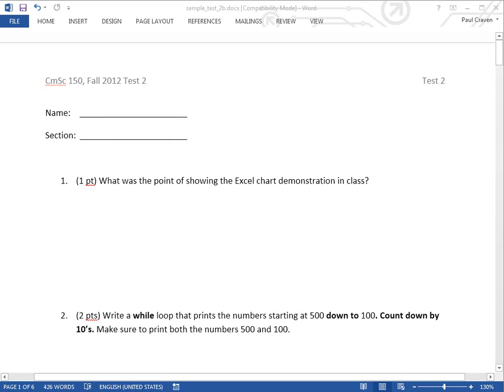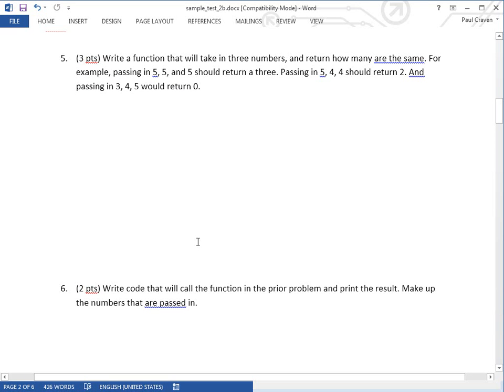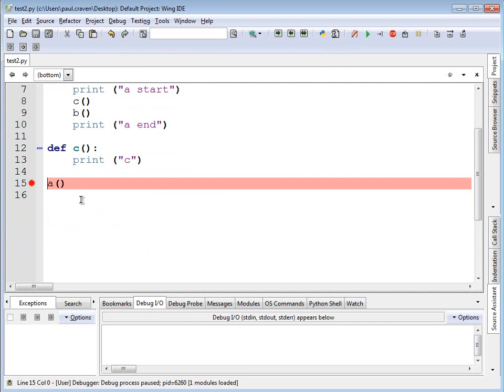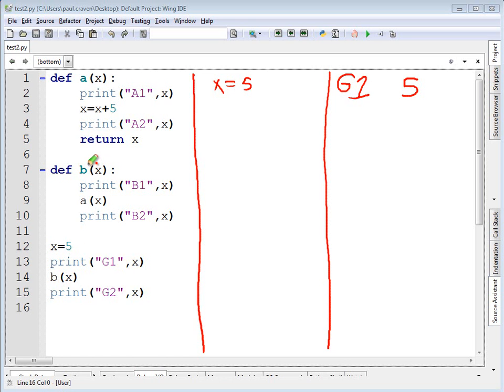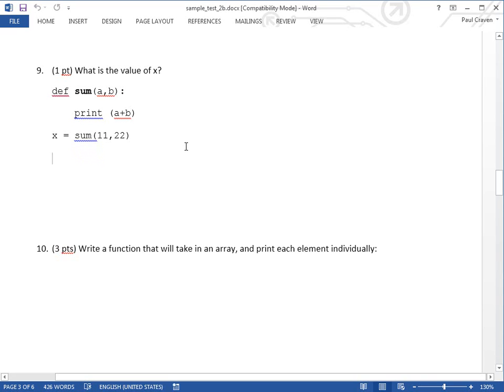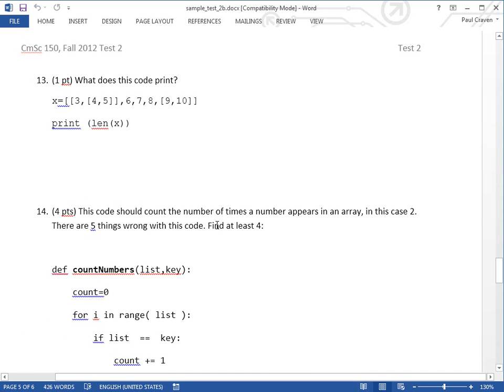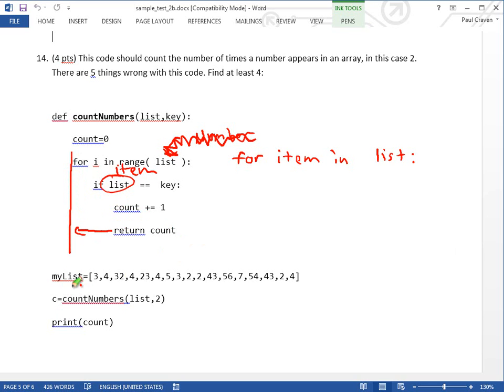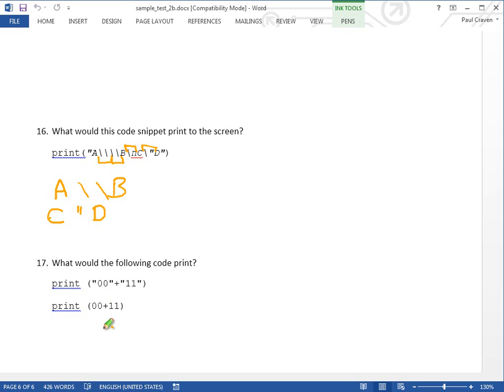Test Review: Test 2 Fall 2012